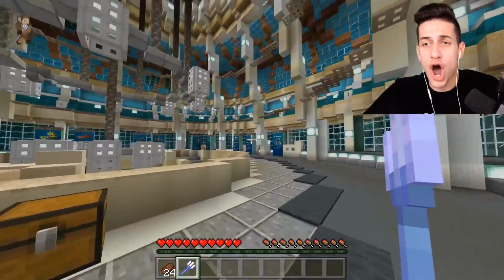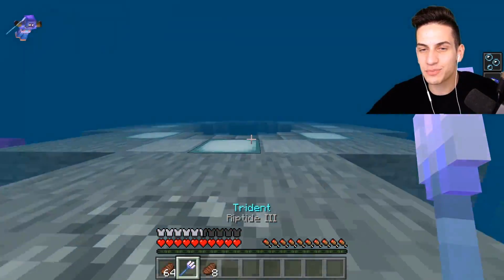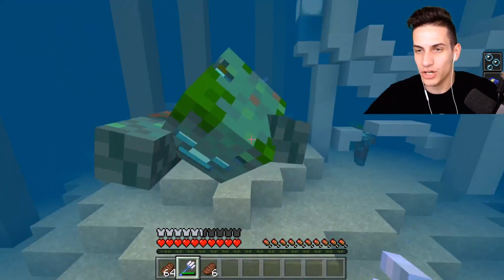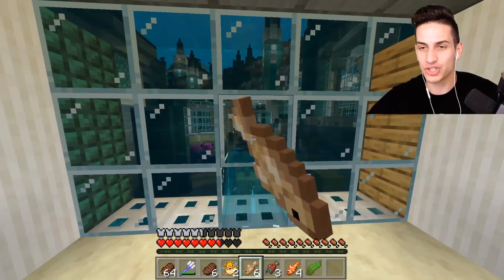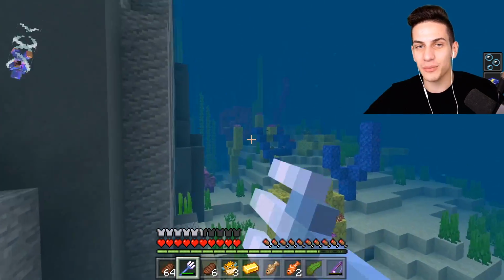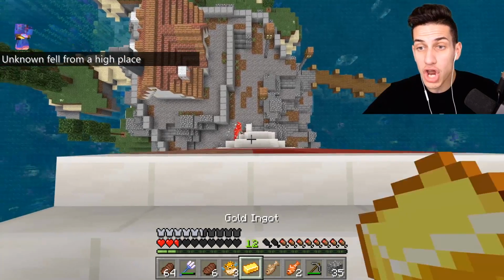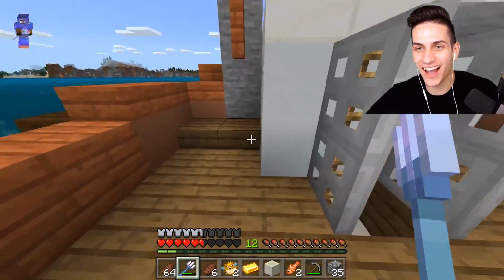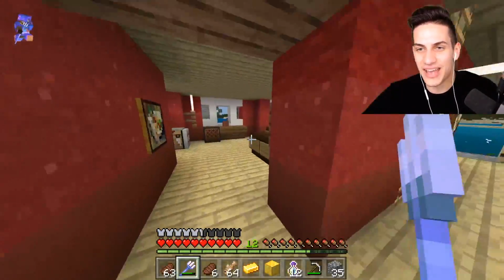10 NEW OCEAN ANIMALS in MINECRAFT 1.15 UPDATE!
BECOME AN OFFICIAL RANKED MEMBER OF THE MOOSEAMY!